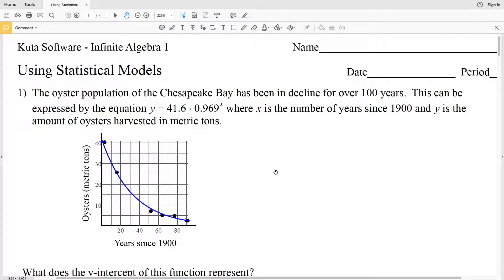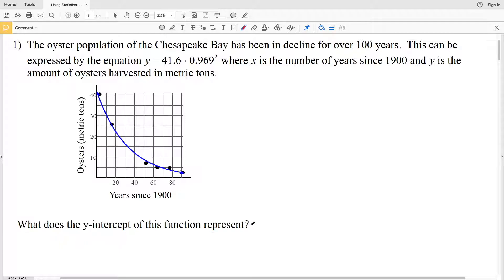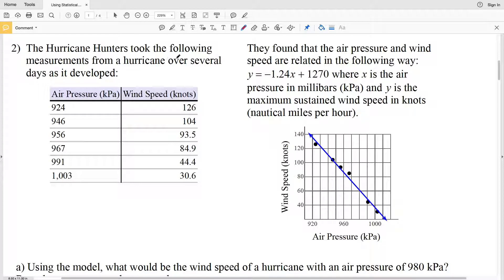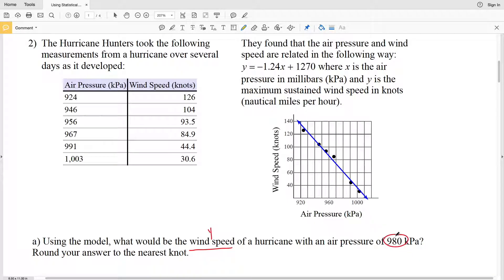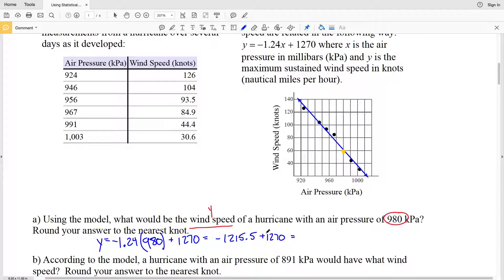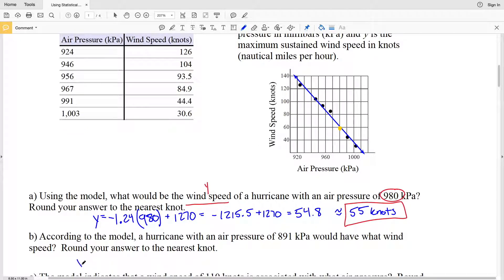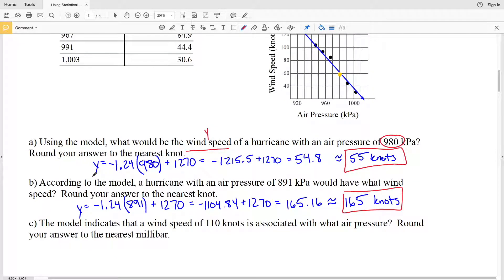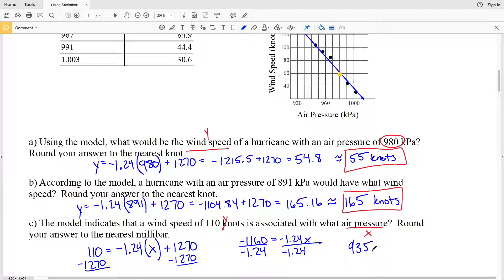KutaSoftware: Algebra 1- Using Statistical Models Part 1